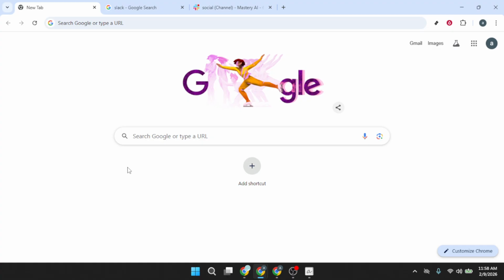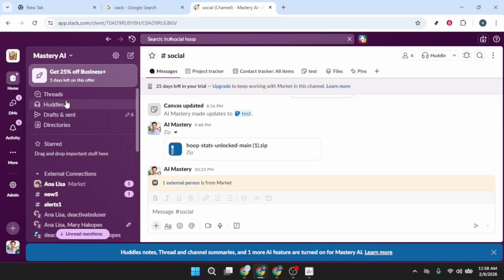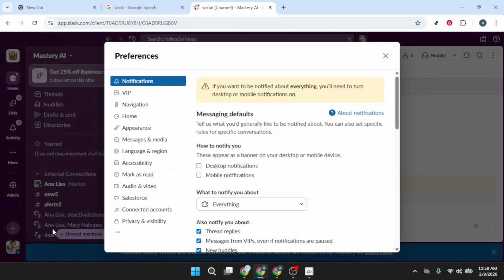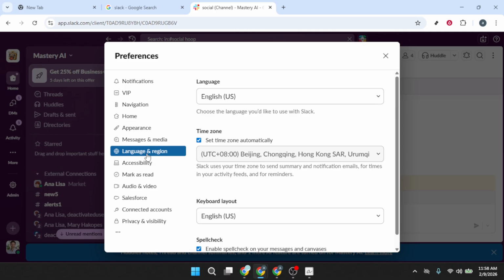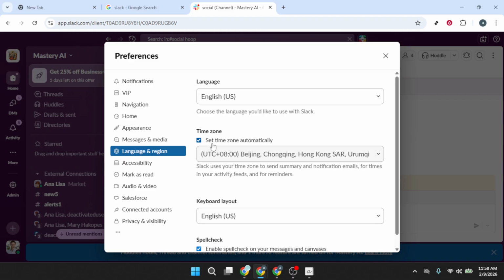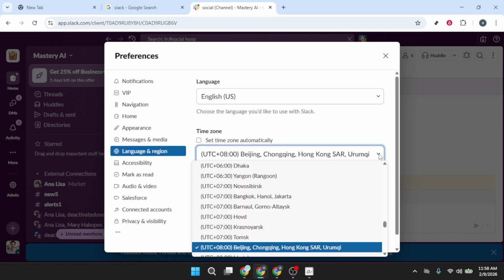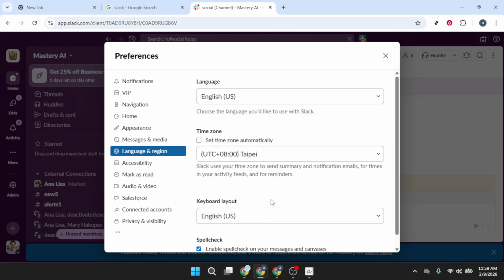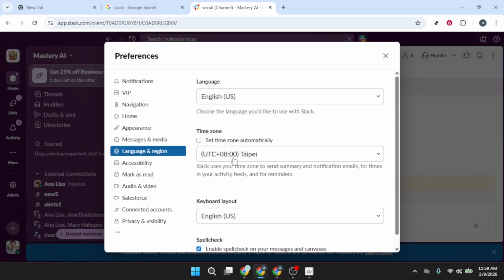How To Change Slack Timezone (Tested)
In this video, we discuss account settings slack and how to change slack timezone to match your current location. We show you how to fix slack clock errors and adjust your notification schedule slack settings to ensure your availability is accurate in 2026.

00:00 Intro
00:30 Accessing Slack
00:41 Navigating to Profile
01:00 Opening Preferences
01:14 Language & Region Settings
01:31 Changing Time Zone
02:00 Selecting a Time Zone
02:32 Finalizing Changes